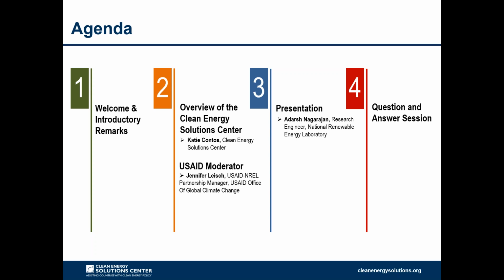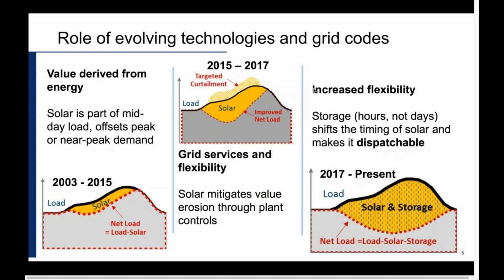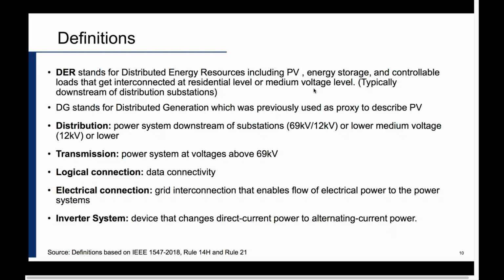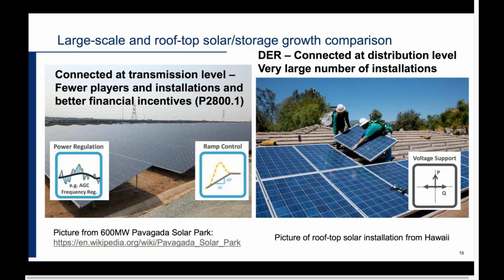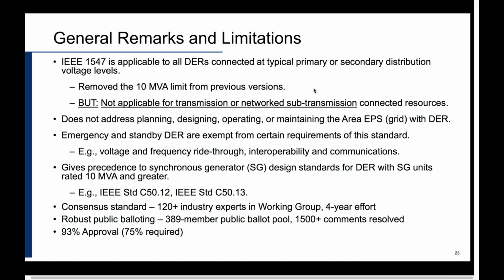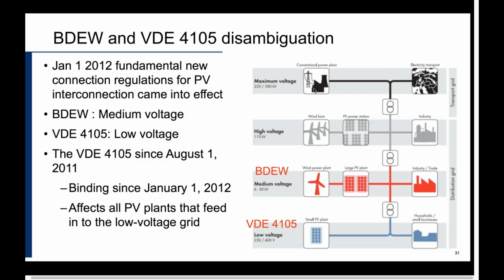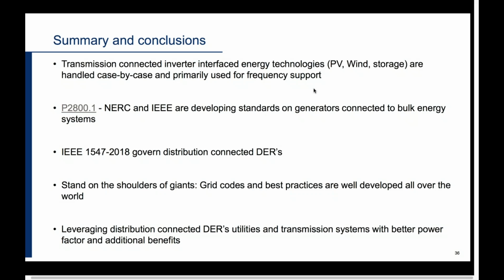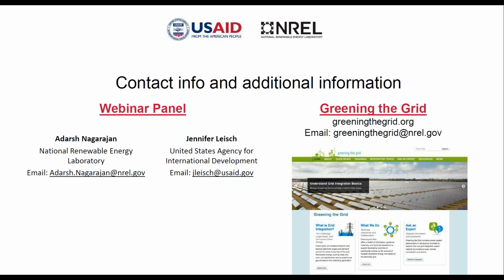Greening the Grid: Best Practices for Grid Codes for Renewable Energy Generators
This webinar introduces the essential concepts for understanding renewable energy grid codes and reviews how grid codes have developed in the United States and internationally.